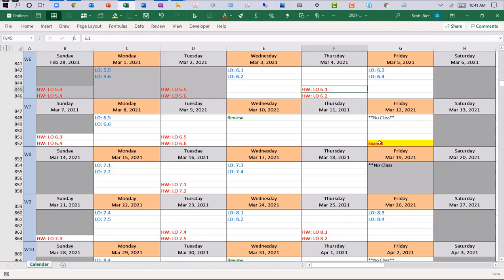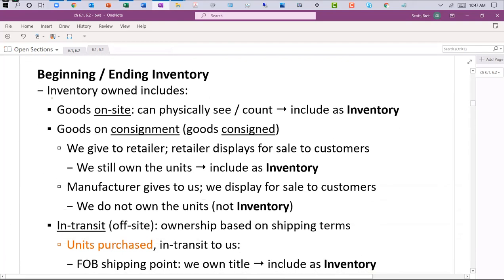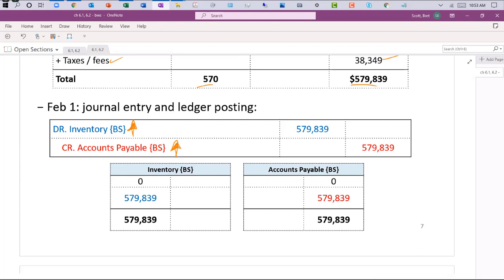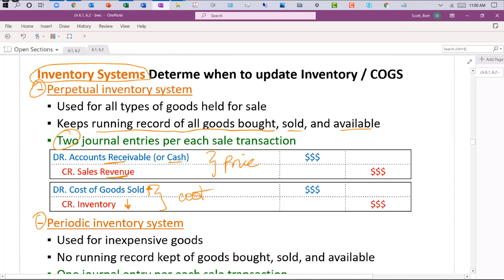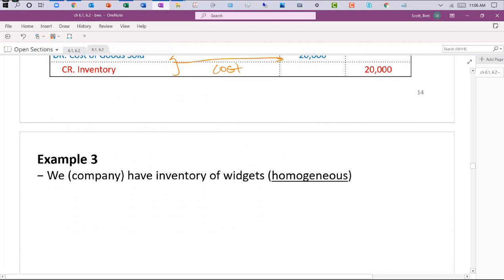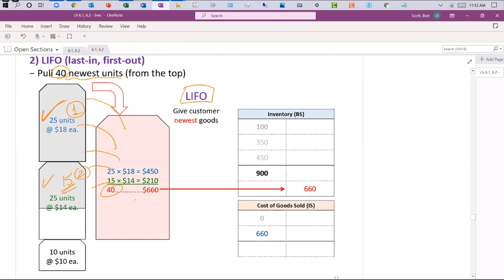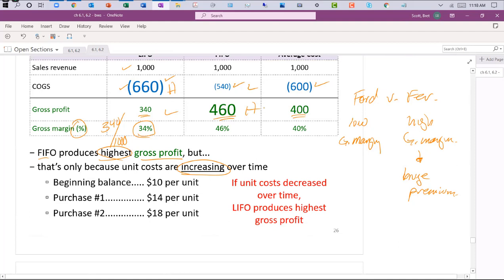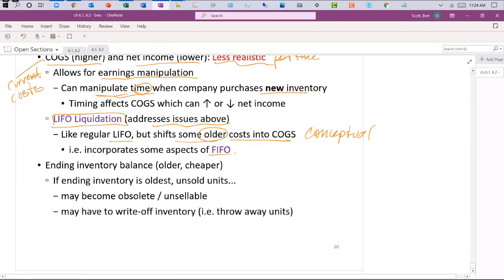TTU acct 2300 2021 1 6 1, 6 2